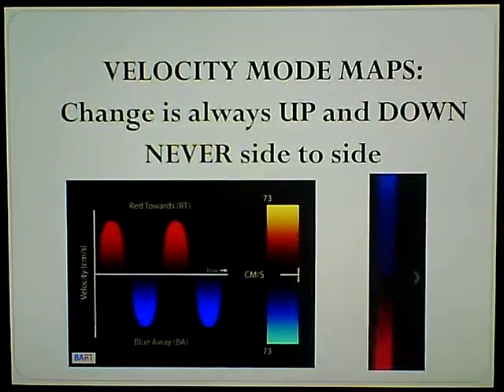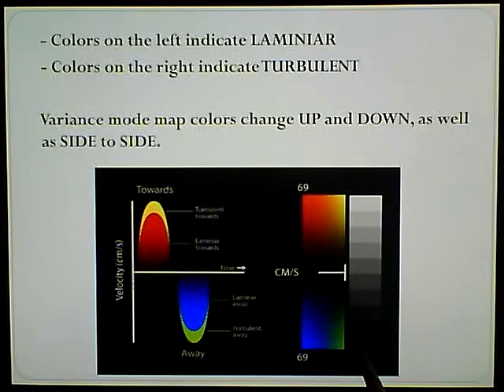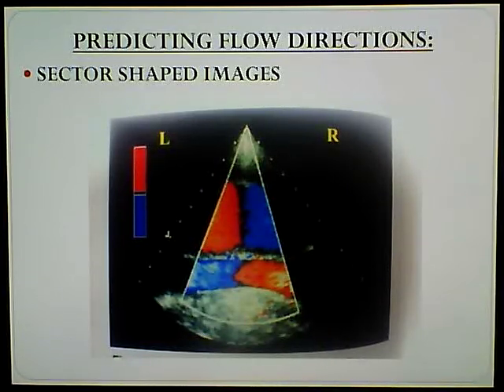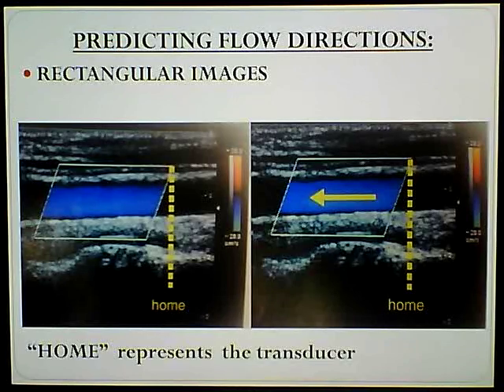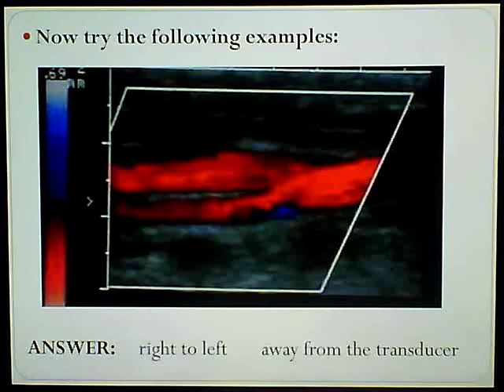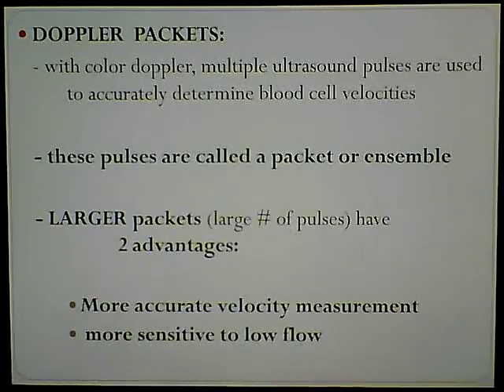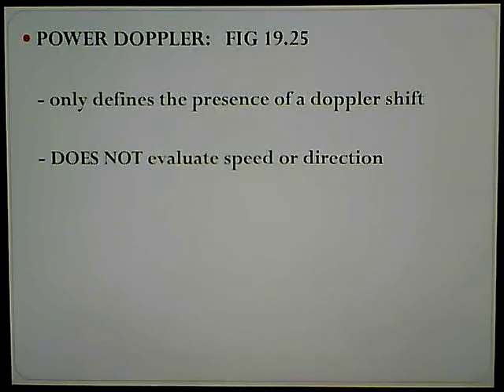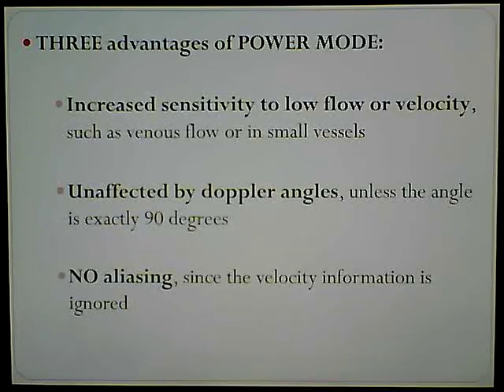Ultrasound Physics Chapter 19 Review PART 4